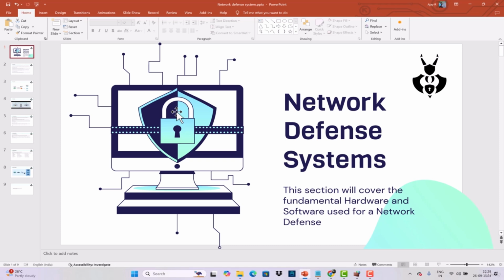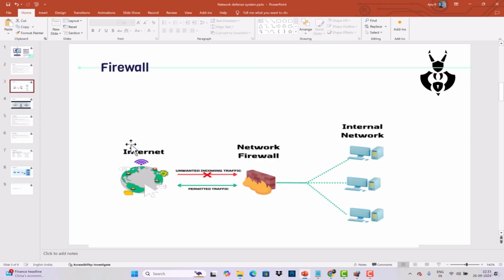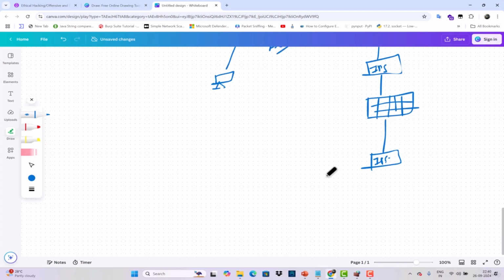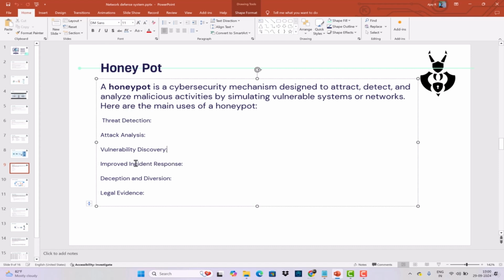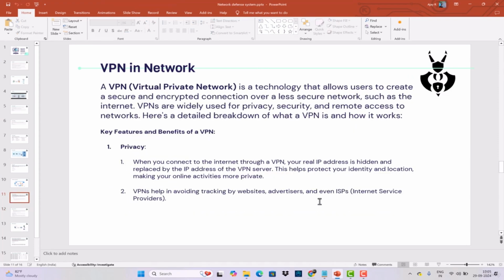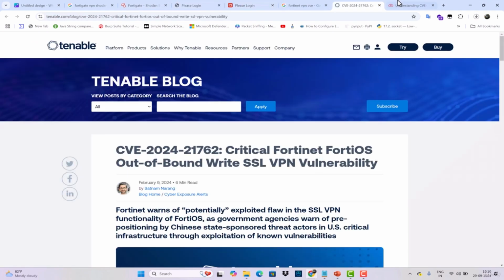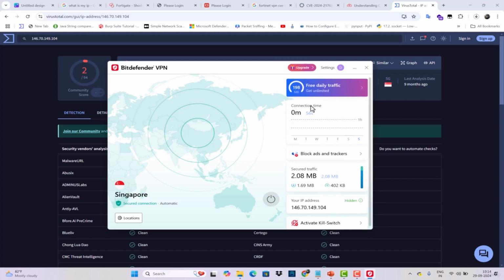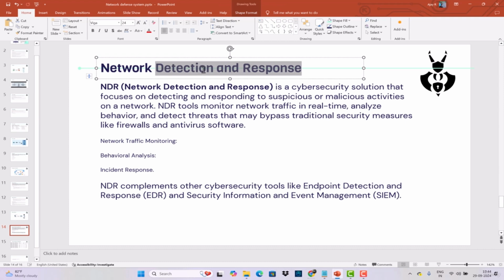What Is a Network Defense System? | Cyber Security Basics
A Network Defense System is the backbone of cyber security and
ethical hacking ⚠️

In this video, we explain how network defense systems work to
detect, prevent, and block cyber attacks in a safe and ethical way.

🔍 What you’ll learn:
✔ What is a Network Defense System
✔ How networks are protected
✔ Firewalls, IDS, and IPS (basics)
✔ How attackers are detected
✔ Role of network defense in ethical hacking
✔ Why every organization needs it

This video is perfect for:
• Network security learners
• IT & networking students

Cyber Security • Ethical Hacking • Network Security